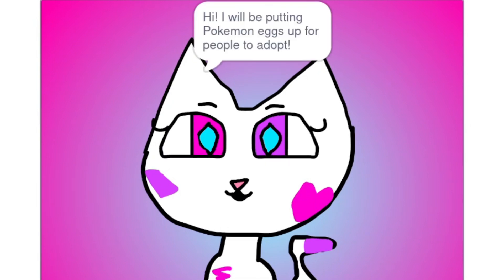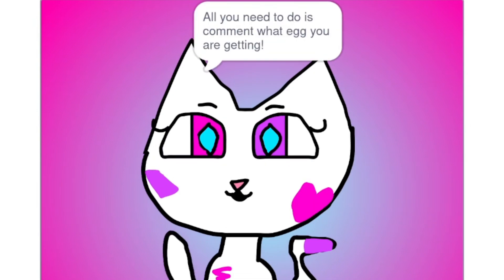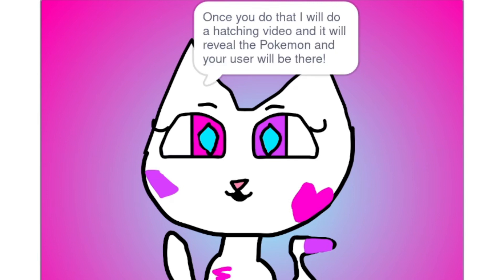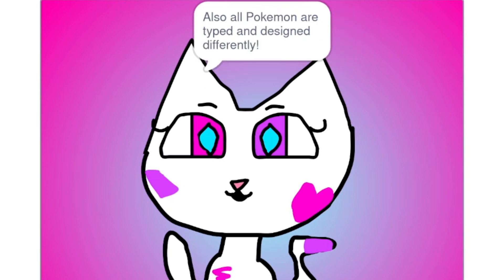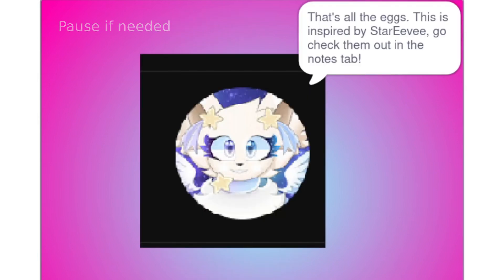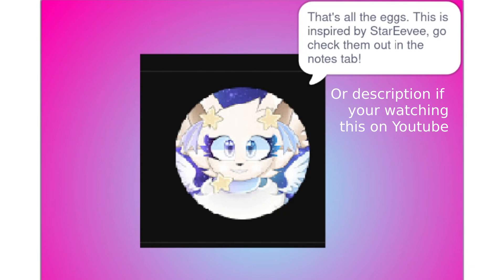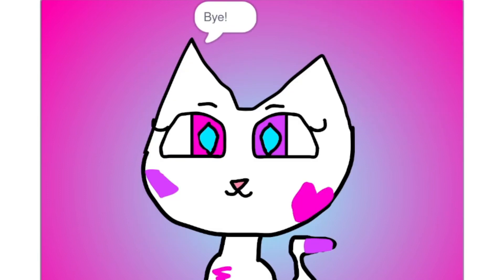Pokémon Egg Adoption OPEN // Inspired by StarEevee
StarEevee: @StarEevee